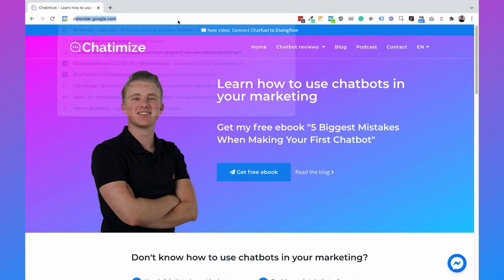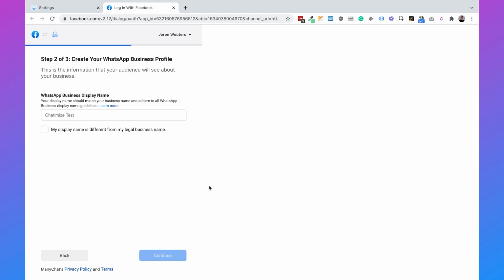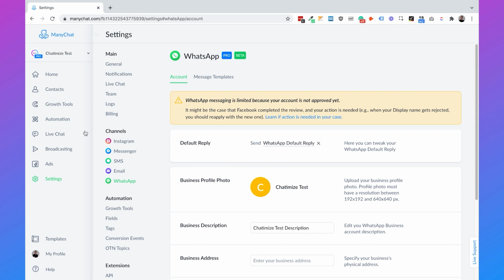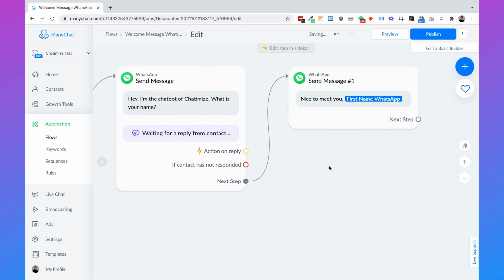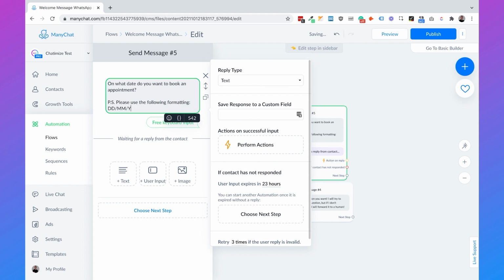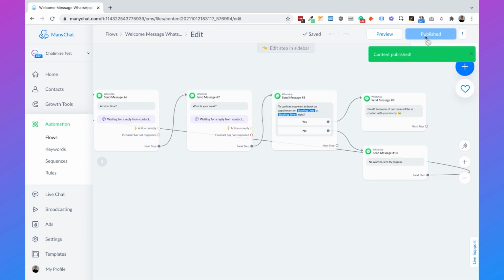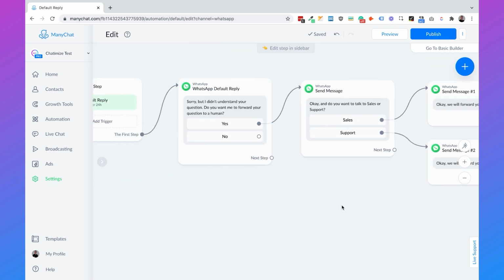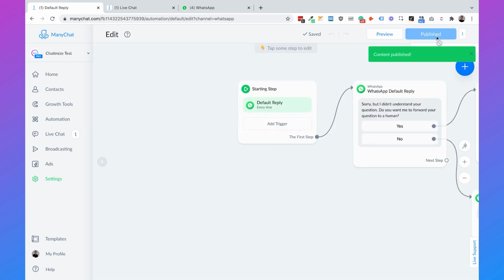How to Create a WhatsApp Chatbot with ManyChat (2023)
In this video, I will explain how you can create a WhatsApp chatbot by using ManyChat.
I will show you:
- How you can connect ManyChat to WhatsApp
- How to create a Welcome Message on WhatsApp
- And how to automatically reply when the chatbot does not understand the user (Default Reply)

I forgot to tell you this in my video, but every business still needs to be approved for the WhatsApp Business API if you want to use it. If you are not approved, you can only use WhatsApp Business for the first 10 contacts that talk to your chatbot. Here is a video on how you can get approved for WhatsApp

Which phone number can you use for WhatsApp?
You cannot use a phone number that is already being used for a :
WhatsApp Business Account or Personal Account
Another ManyChat account
Chatbot builders like ManyChat
So in general, I would recommend buying a new number and using that for your WhatsApp chatbot.

Welcome Message in WhatsApp
A welcome message is a reply to a general greeting of the user, such as "hey", "hi" or "hello".
To create this, we will add the "WhatsApp Keyword Trigger" to the flow in ManyChat, where we can determine to which words we want to reply.
And because we do not know the first name of the user (and we want to create a personalized conversational experience), we start the flow by asking the name of the user.
But the problem with this is that every time the welcome message is triggered, the first name of the user will be asked. So to solve this, we will start the flow by checking if the first name has any value.

Default Reply in WhatsApp
The default reply is the message the chatbot sends when it doesn't understand the user.
For example, when the user is asking a question and the chatbot doesn't know what to answer to it, the default reply will show up.
In ManyChat, you can set the Default Reply by going to Settings - WhatsApp - Default Reply.

Contents:
Intro: (00:00)
Create ManyChat account: (00:21)
Connect ManyChat to WhatsApp: (01:08)
WhatsApp Account settings in ManyChat: (05:04)
Create Welcome Message in WhatsApp: (05:50)
Set WhatsApp Keyword Trigger: (06:20)
WhatsApp Welcome Message Flow: (06:54)
Create Default Reply in WhatsApp: (13:42)
Test the WhatsApp Chatbot: (16:50)
Use Live Chat with WhatsApp: (18:25)
Trigger Default Reply every time: (19:00)
Don't have access to WhatsApp?: (19:25)